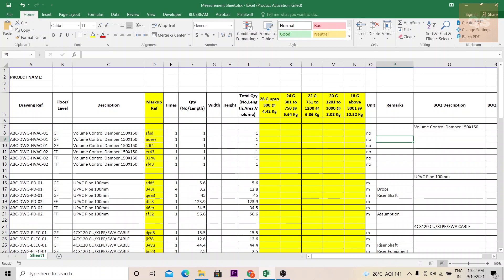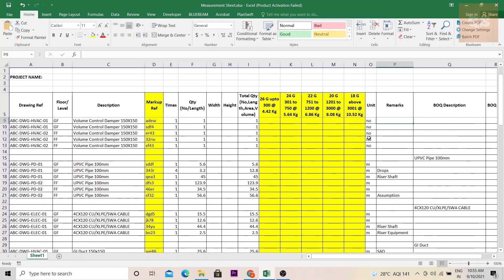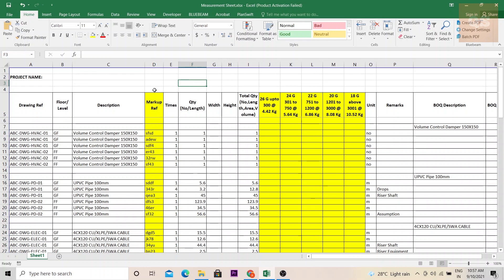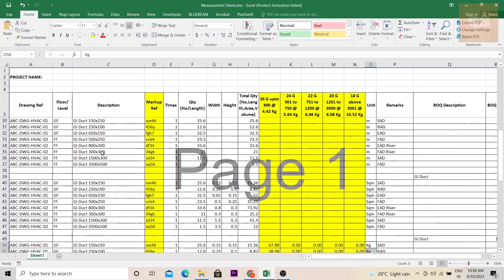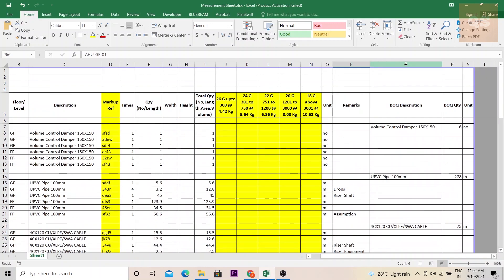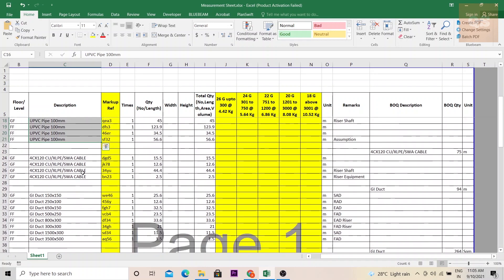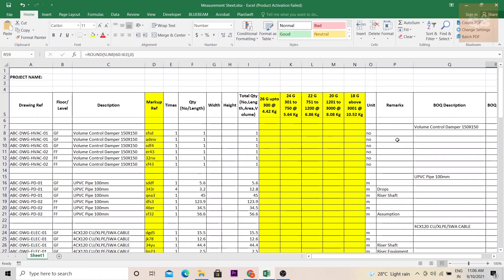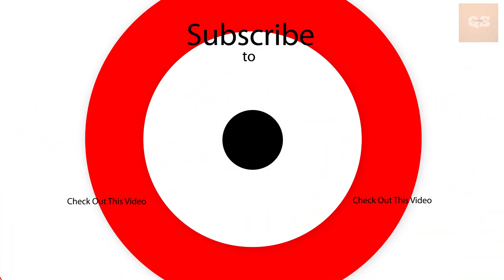Quantity Take Off Template | Making Quantity Measurements Easy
The Template explained in this video can make the work of a Quantity Surveyor easier and better.